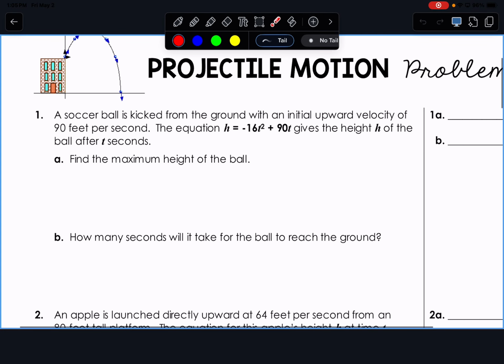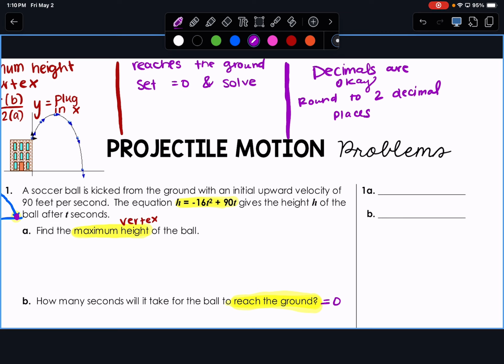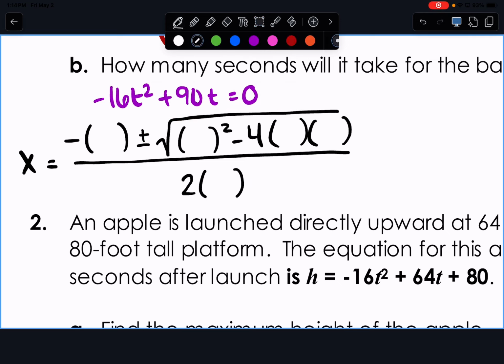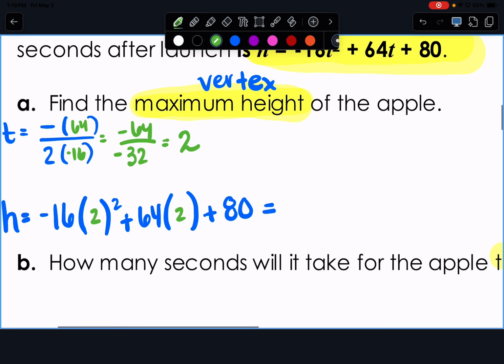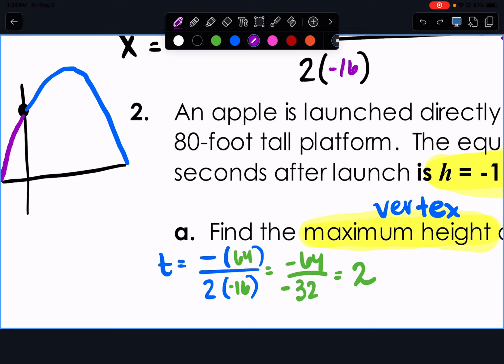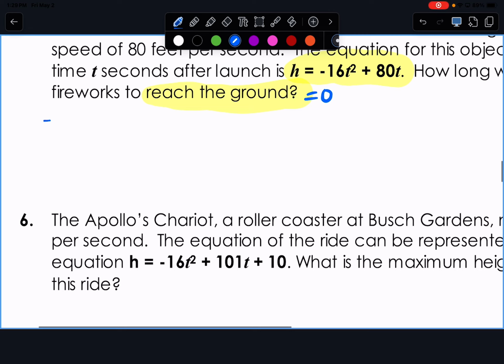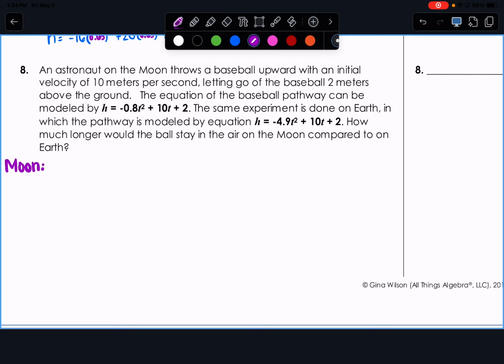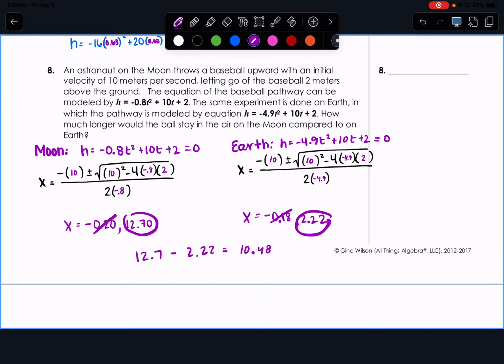Projectile Motion 5/2